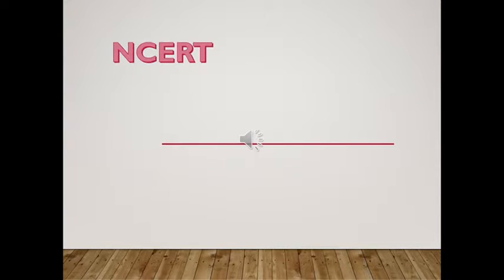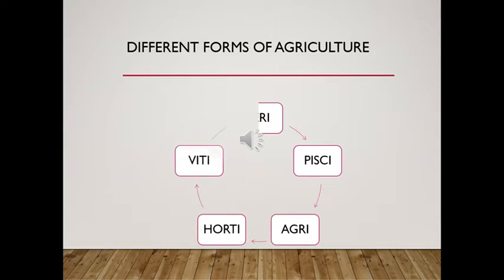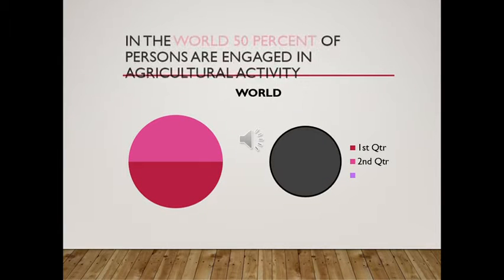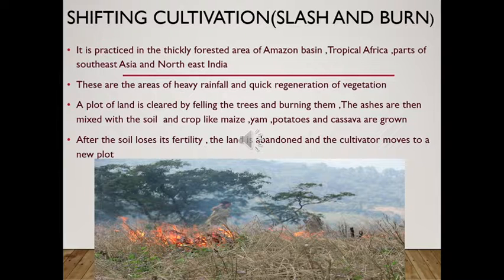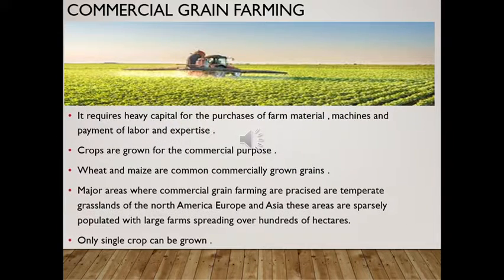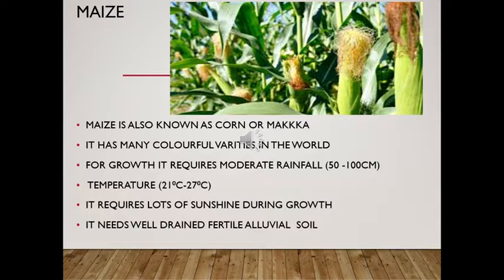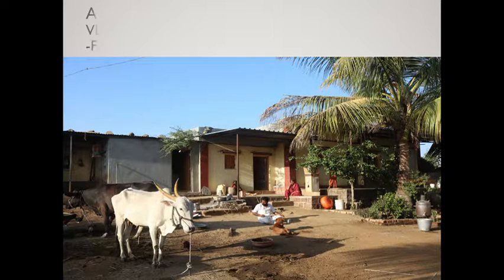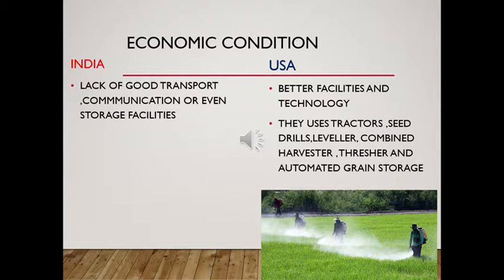Ch 4 Agriculture Class 8 Geography NCERT CBSE Explanation Videos